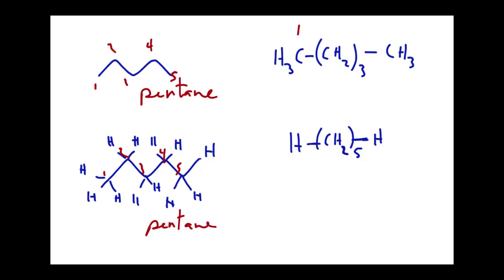Organic Chemistry - Naming basic alkanes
This video demonstrates how to name basic alkanes using IUPAC rules.